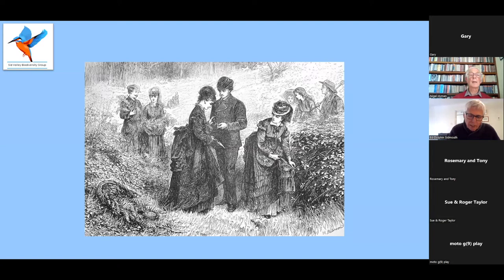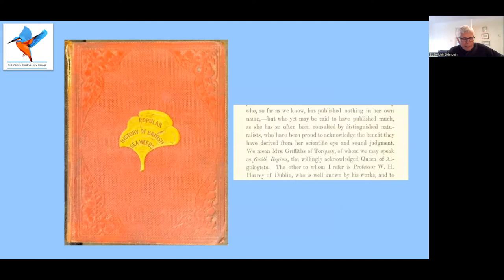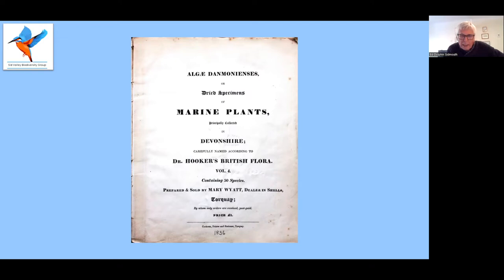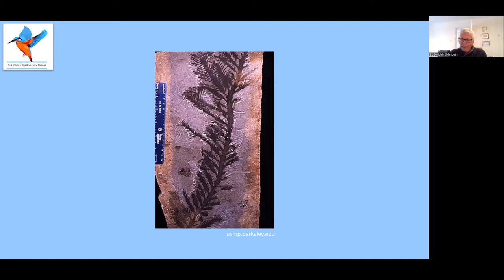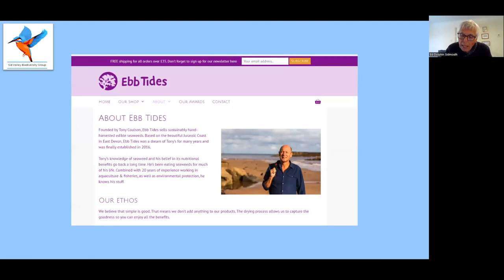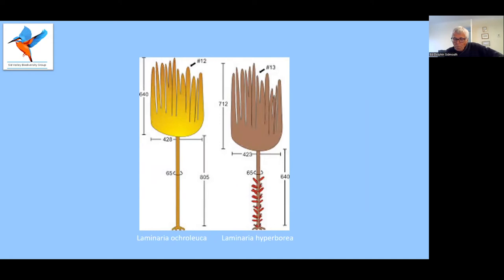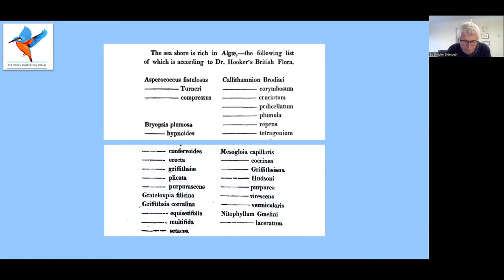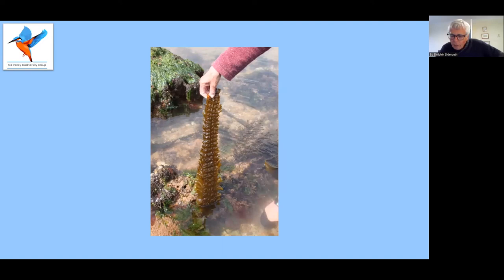Ed Dolphin on seaweed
Local doctor, Theodore Mogridge claimed to have found over 100 different seaweeds on our coast. Apart from being a fundamental component of our biodiversity and even survival, the world of seaweed has a Victorian lady scientist equivalent to Ada Lovelace and Mary Anning, her name was Amelia Griffiths, and she lived in Ottery for many years.
Ed Dolphin's talk for the SVA on 11th May 2022.